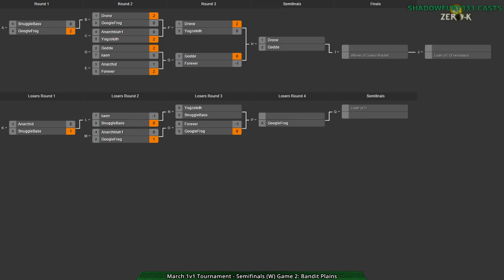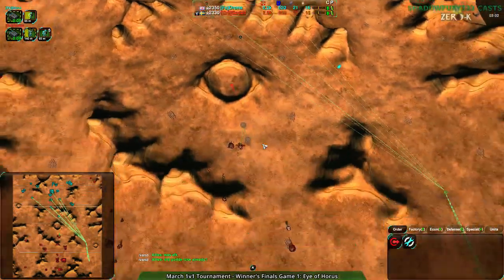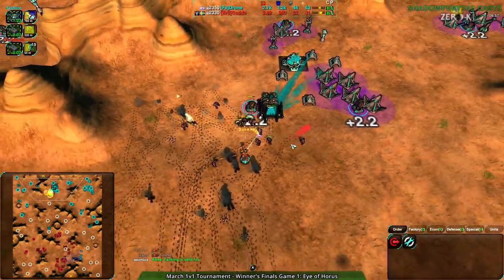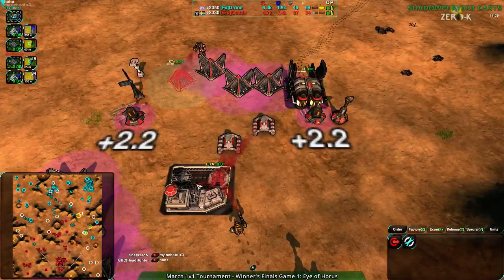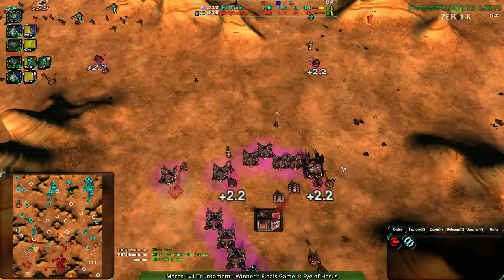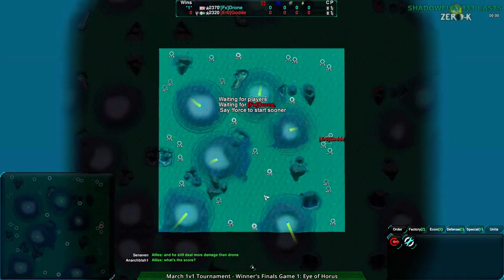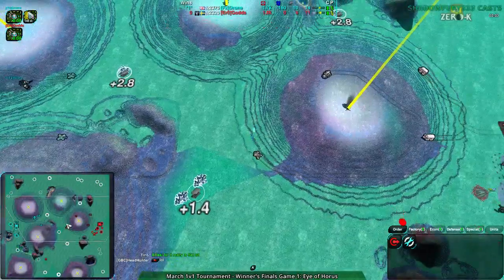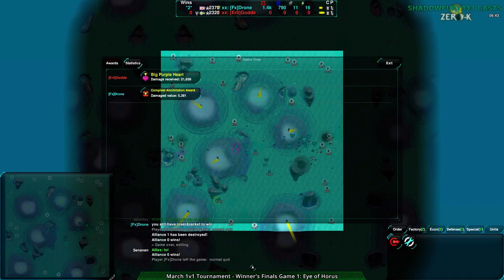2015/03/28 1v1 Tournament - Winner's Finals: Drone vs Godde - Zero-K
Drone continues a very strong showing, but will they be able to beat Godde to remain undefeated.

I'm joined by kaen for this cast.

Map 1: Eye of Horus v2 (Cloaky vs Cloaky)

Map 2: Geyser Plains TNM04 v3 (19:31) (Light Vehicles vs Light Vehicles)

Map 3: Ravaged v2 (22:34) (Cloaky vs Light Vehicles)